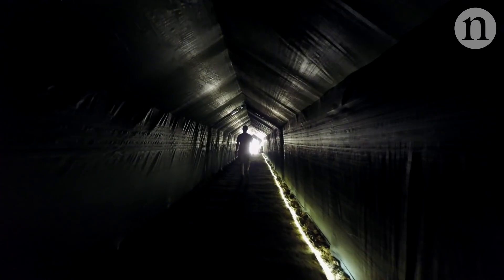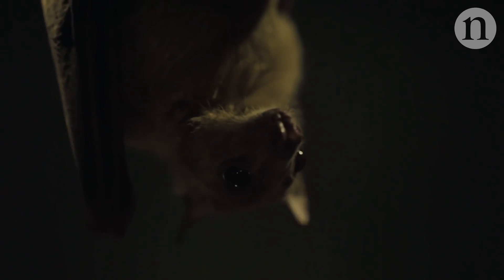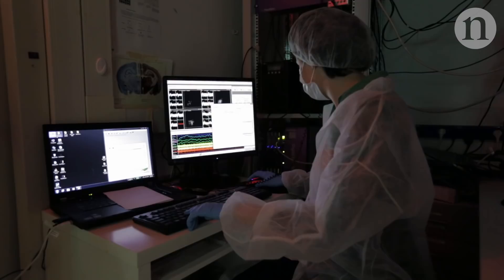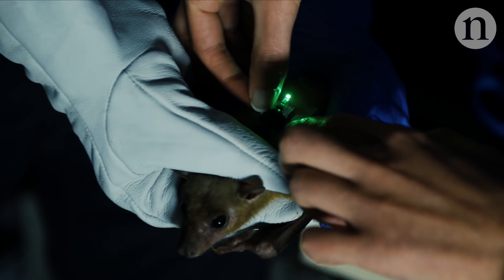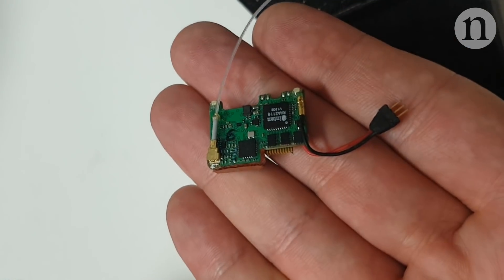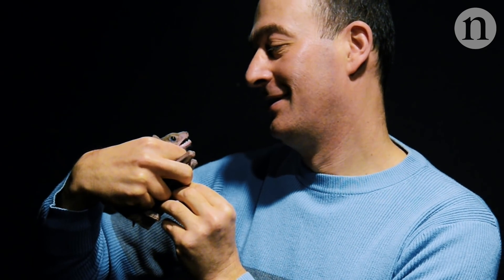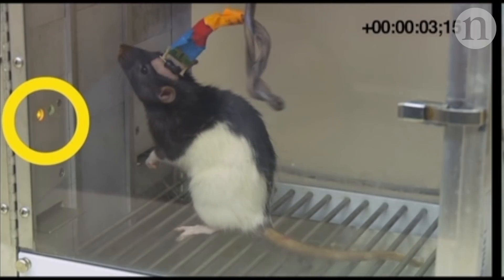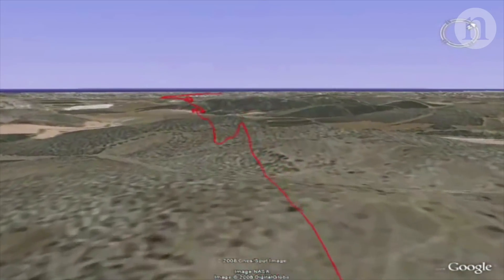The bat man: Neuroscience on the fly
Nachum Ulanovsky is a neuroscientist who works with bats. He wants to understand how brains navigate. With tiny implants and wireless data loggers he can watch neurons fire while bats fly. Find out more in this Nature Video.

11 July 2018